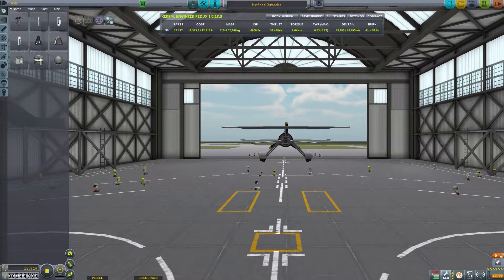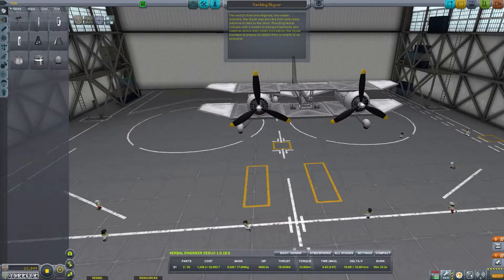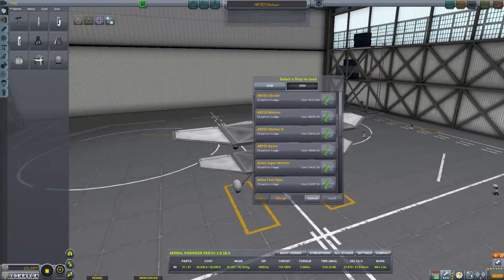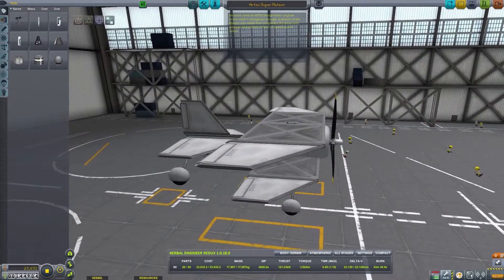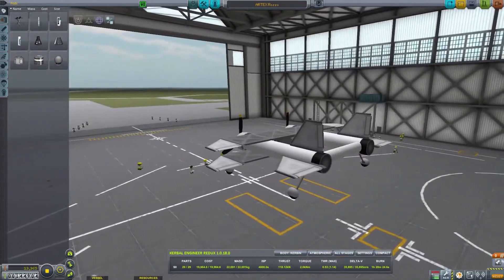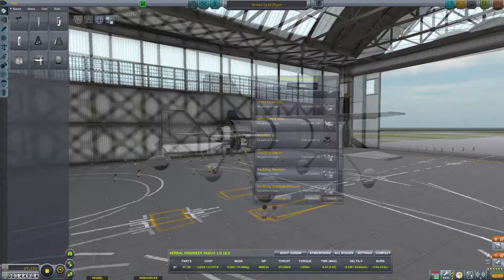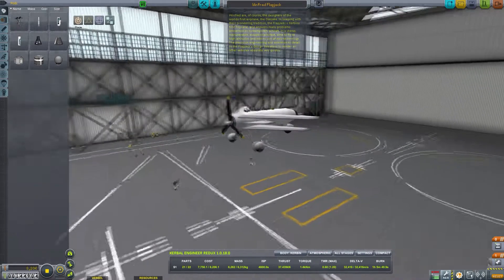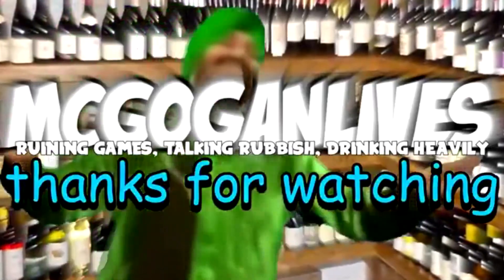Kerbal Takes Flight Part 1.5: Define 'Airplane'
Just a small video that I couldn't find a place for in Part 1.
What good is an aircraft without a description to go with it? Allegedly I'm adept at giving things descriptions, so I set about giving each and every craft it's own personality.